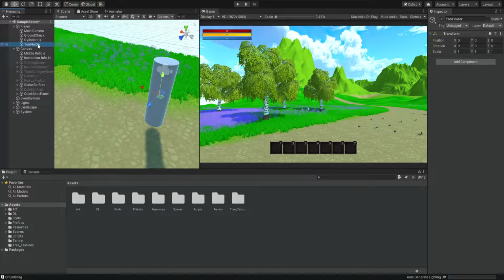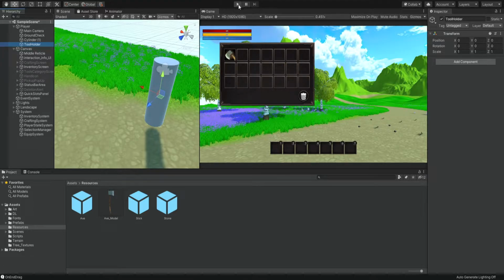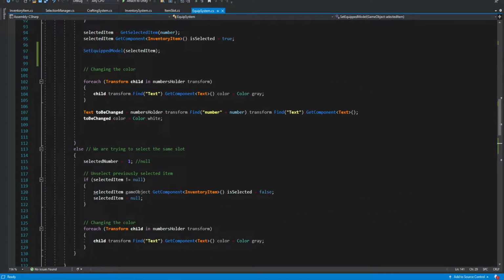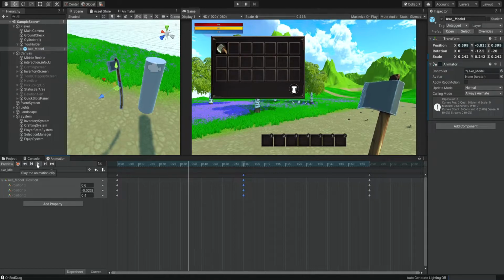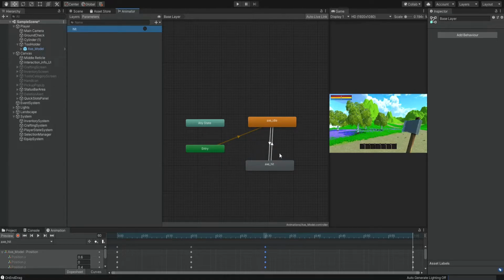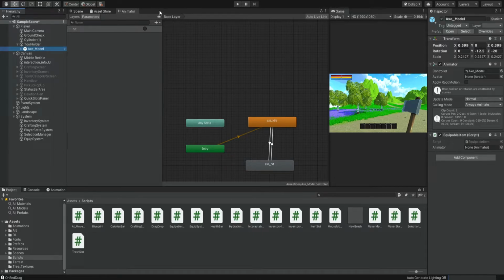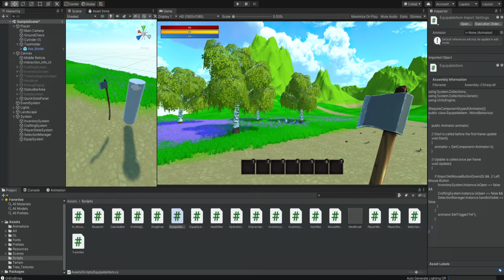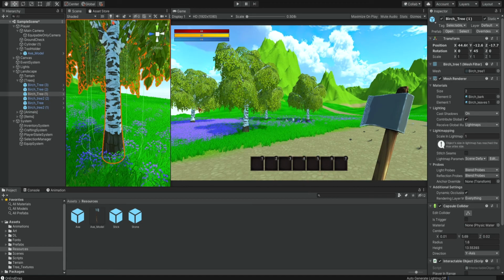3D Survival Game Tutorial | Unity | Part 13 - Quick Slots & Equipping Tools #2 (Model + Animation)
In this episode, we continue with our equipping system.
After creating the quick slots we can now focus on setting up our Axe model and adding some animations.